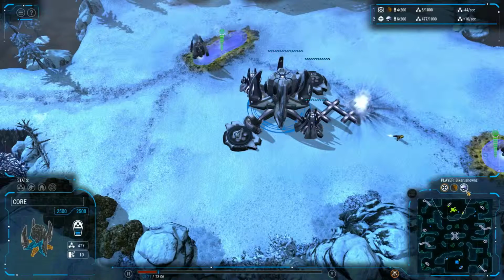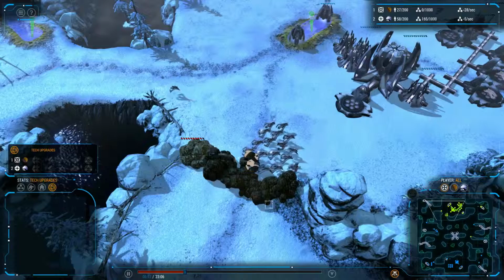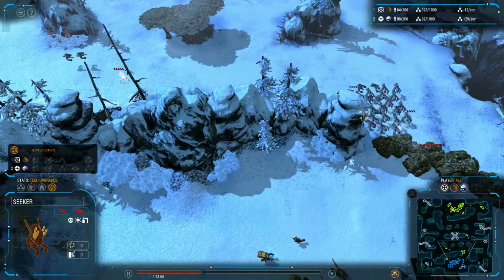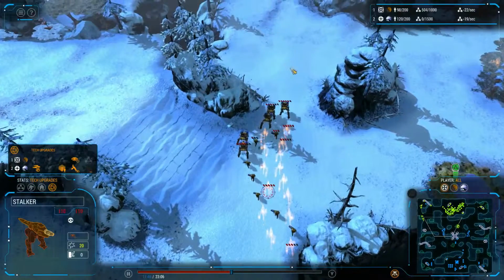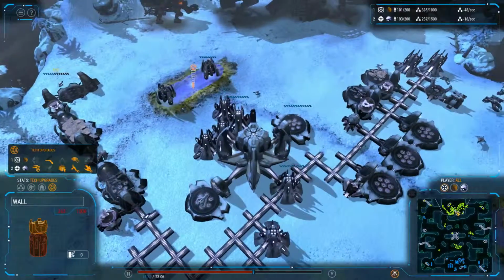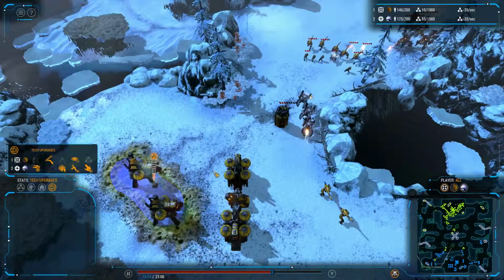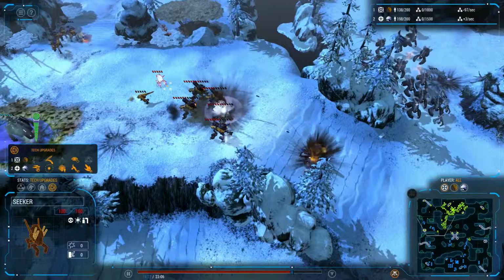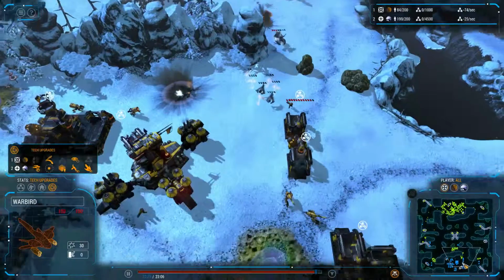Grey Goo: Fatherted (Beta) Vs Bikerushownz (Human)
Grey Goo Replay

Grey Goo
Dawn of War (series)
Starcraft 2

If you would like to request a different RTS please message me about it.

Music is from Grey Goo's Soundtrack